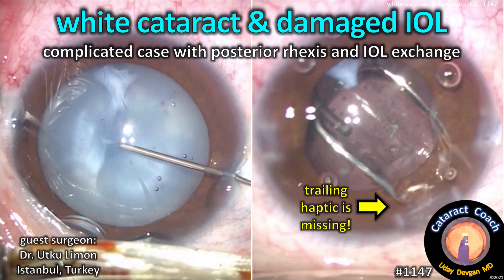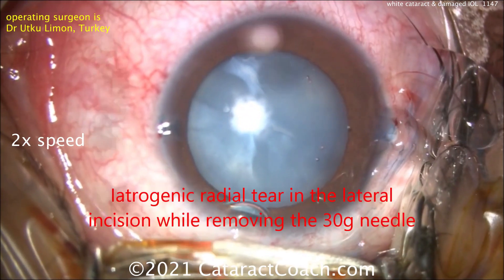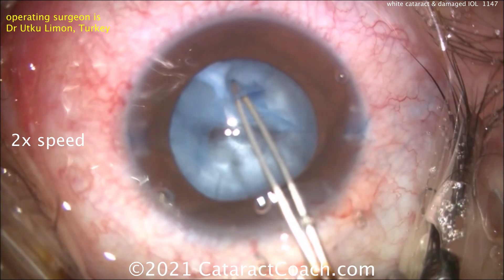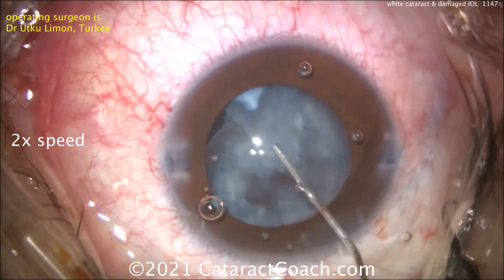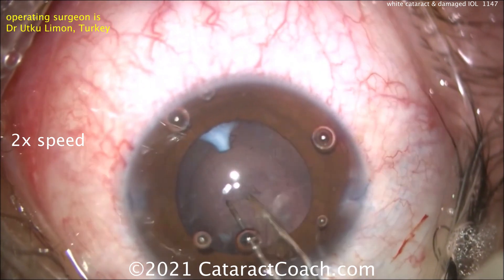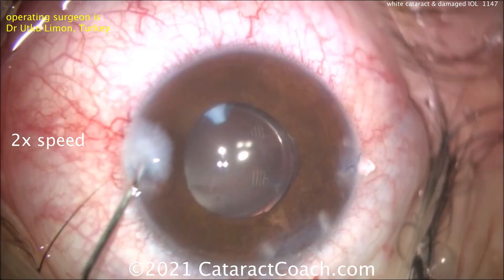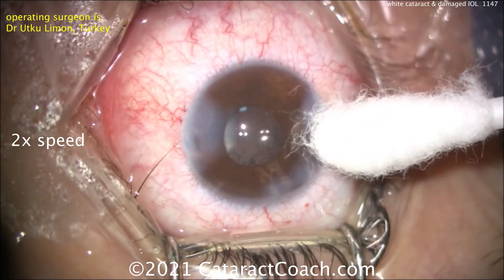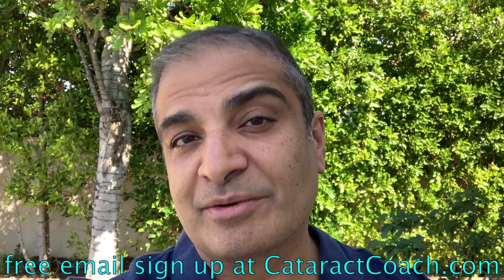CataractCoach 1147: white cataract with damaged IOL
This intumescent white cataract case becomes even more challenging when the IOL was misloaded by the surgical tech and the trailing haptic is torn off during lens insertion. And the patient has a posterior capsulorhexis so there is the danger of the IOL falling into the vitreous. Our guest surgeon does a great job of rescuing the case, performing an IOL exchange and producing a good visual outcome for the patient.